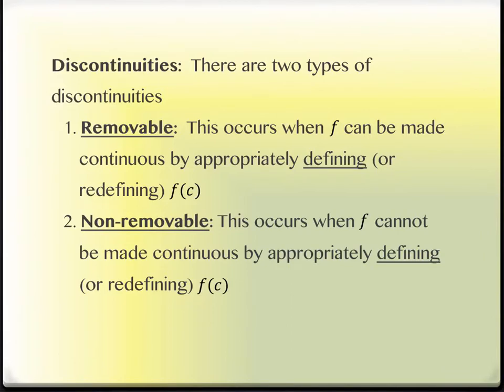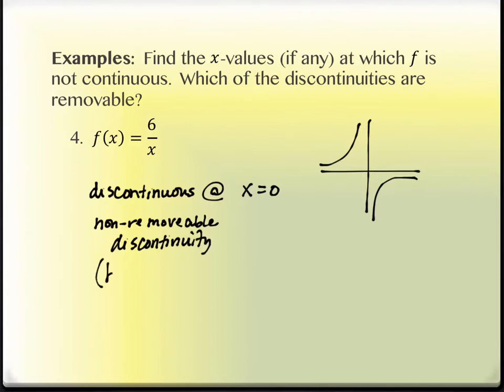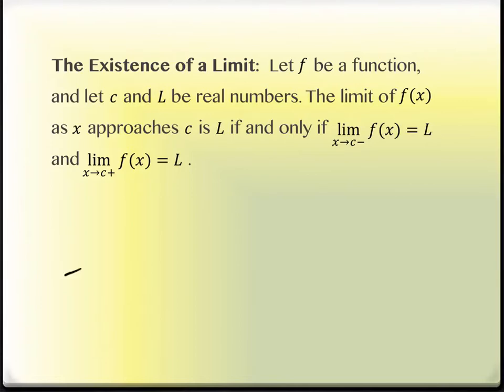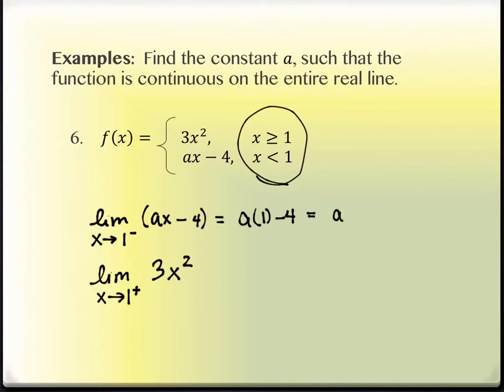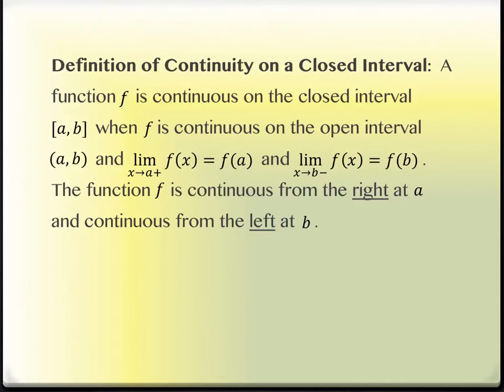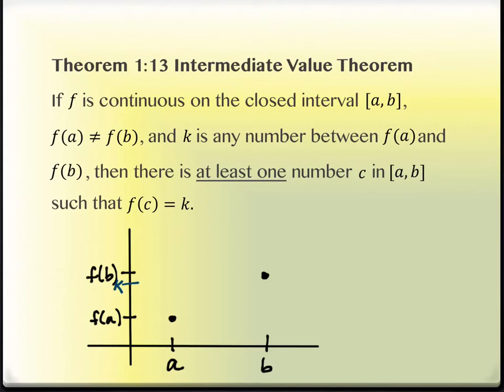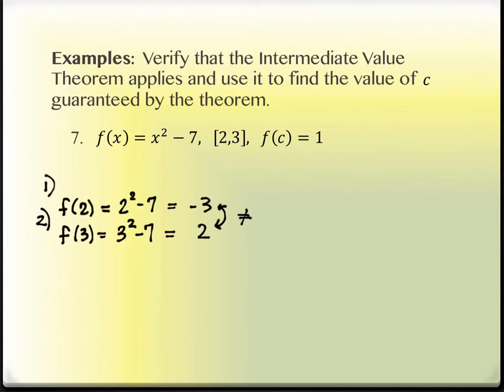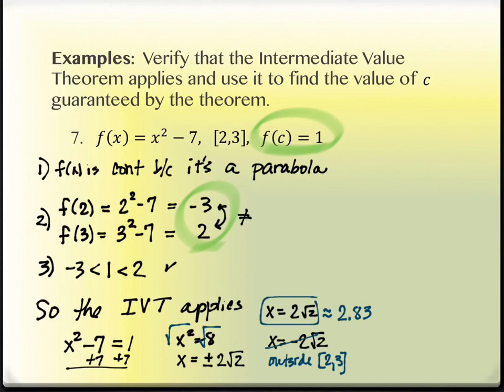1.4 Continuity and One-Sided Limits (part 2)